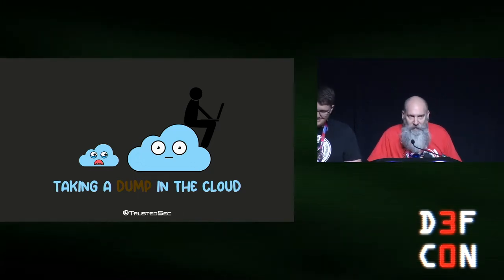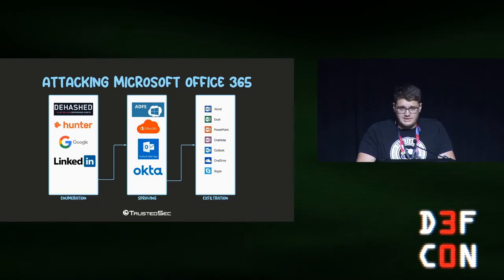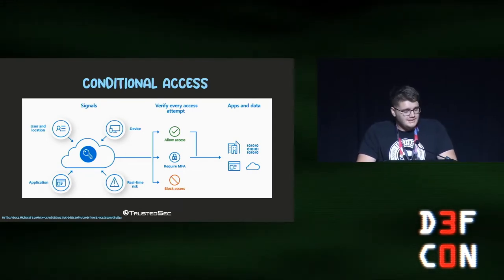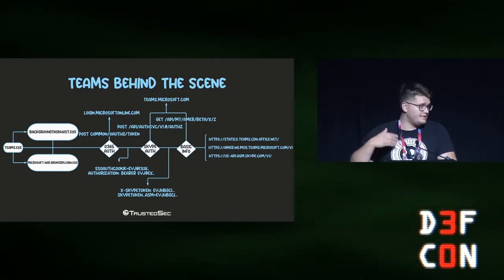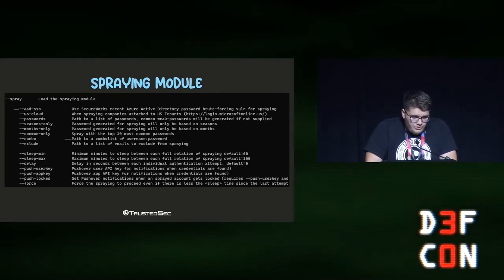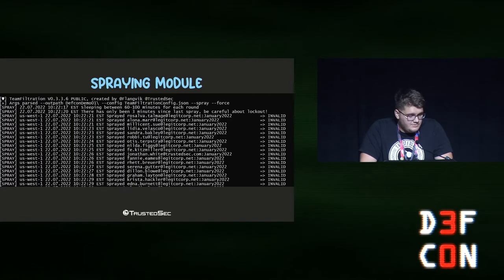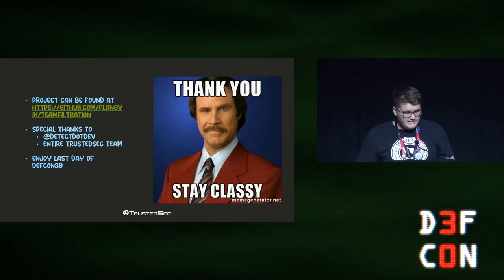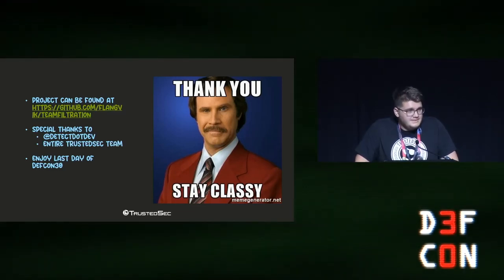DEF CON 30 - Melvin Langvik - Taking a Dump In The Cloud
Taking a Dump In The Cloud is a tale of countless sleepless nights spent reversing and understanding the integration between Microsoft Office resources and how desktop applications access them. The release of the TeamFiltration toolkit, a modern toolkit connecting all the data points to more effectively launch attacks against Microsoft Azure Tenants, understanding the benefits of non-interactive logins and how one can abuse the magic of Microsofts OAuth implementation with Single-Sign-On to automagically exfiltrate all the loot. Streamlining the process of account enumeration and validation. Thoughts on working effectively against Azure Smart Lockout. Exploring options of vertical movement given common AAD configurations, and more!